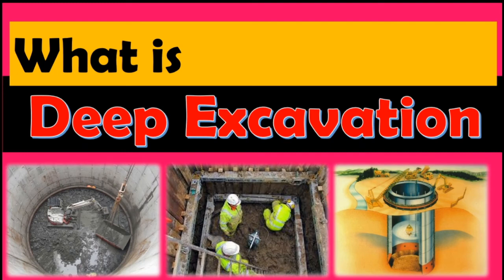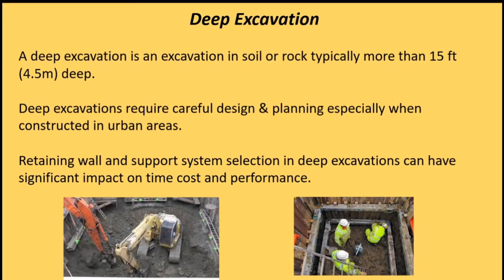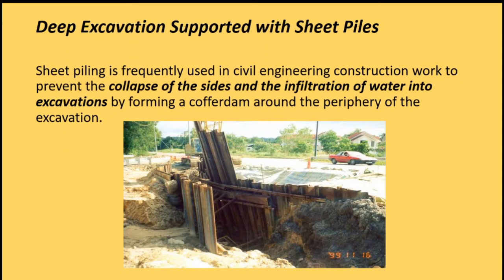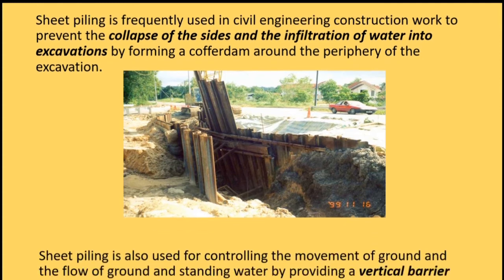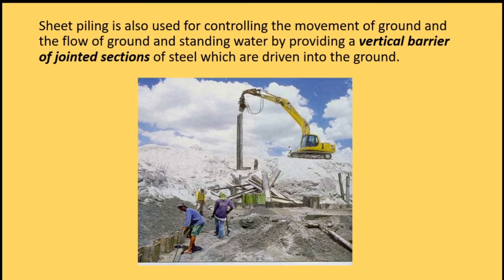What is Deep Excavation?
In this video I will briefly explain what is Deep Excavation.